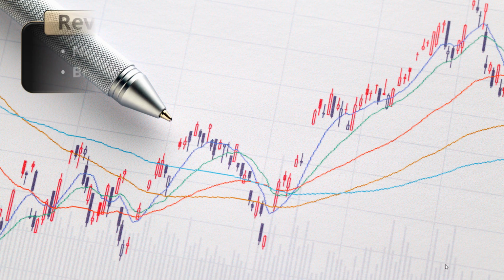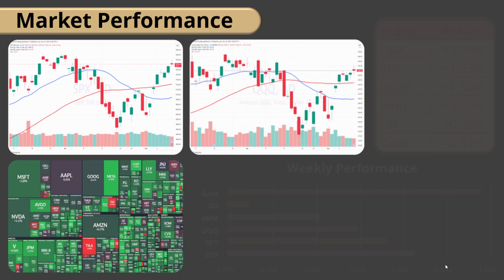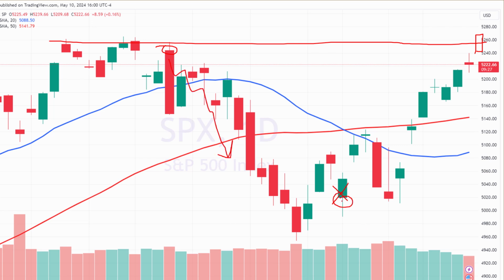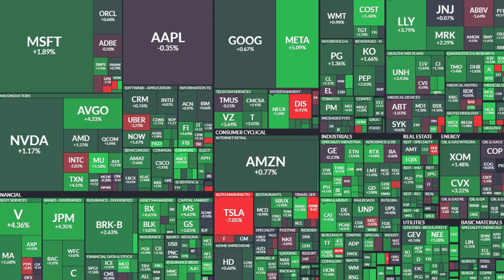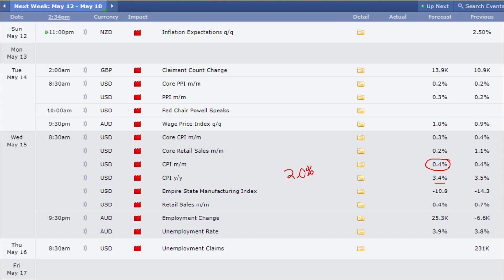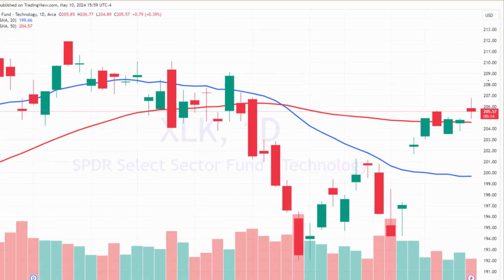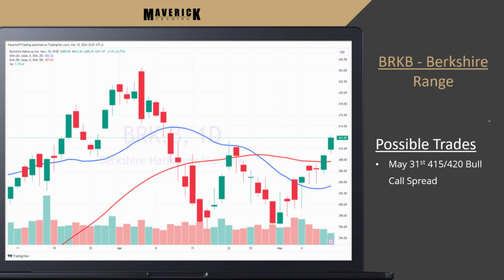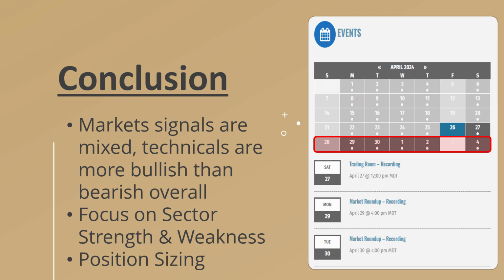Prop Trader prep for next week. Weekly Option Trades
Option Trading Room Weekly video with Robb Reinhold covering the stock market this week and live options trading, looking at price action in the broad stock markets (SPX forecast, QQQ forecast, VIX forecast) and individual sectors and live option trades entered in the stock market last week. We analyze the Stock Market next week, ranking the sectors from strongest to weakest and find live option trades in each sector in our Weekly Option Trading Room. We use our top down market and sector analysis to identify the best option trades this week.  Starting the weekend off with the Stock Market This Week outlook can help traders prepare for the Stock Market Next week with a list of the best option trades this week.

At Maverick Trading, we've been holding the Option Trading Room every weekend since 2007.   Our stock market trading room is prepared by a team of professional traders that specialize in each sector and industry.   The Trading Room is a great way to start preparing for the Stock Market Next Week looking at live options trading and some of the best option trades this week.  In this video, we'll be looking at the market next week, and discussing some of the best option trades that you can make this week.

If you're looking to make some money this week, then check out ourOption Trading Room! We'll be discussing the market next week, and recommending some of the best option trades that you can make.

To learn more about trading in the firm’s Stock/Options Division, go

To learn more about trading in the firm’s FX/Crypto Division, go

Here's what we cover in the video:
SPX Forecast
QQQ Forecast
VIX Forecast